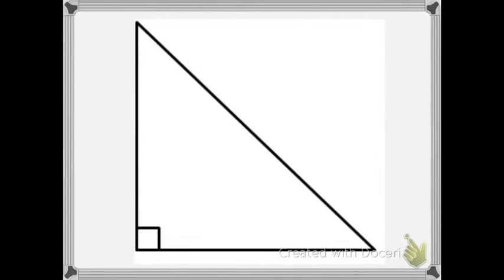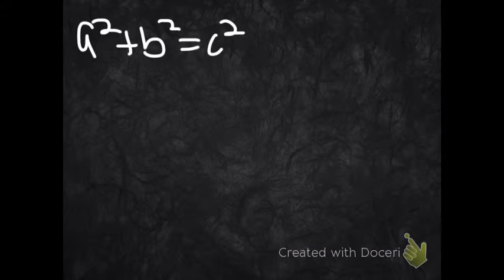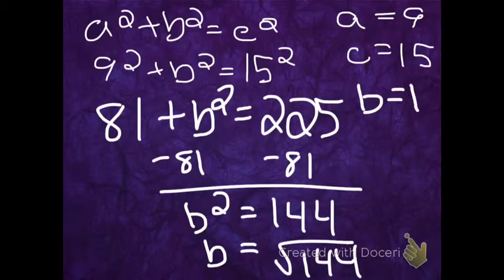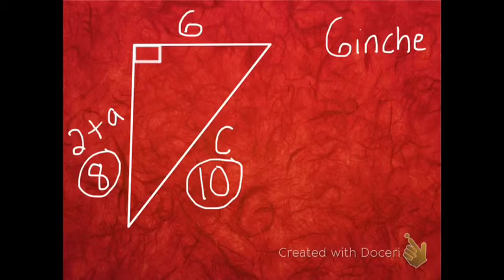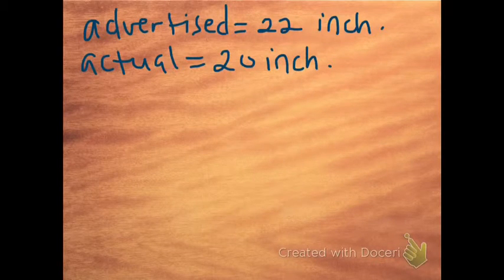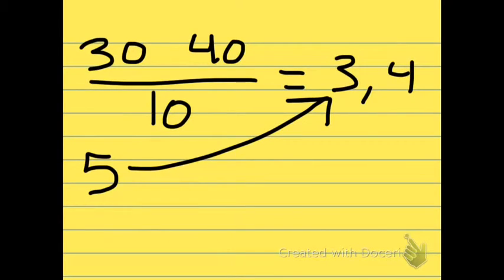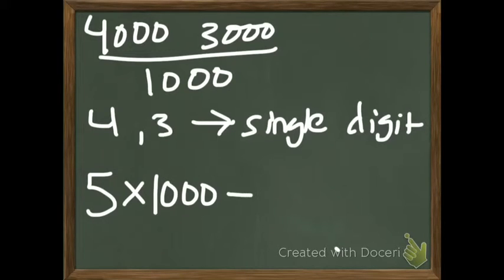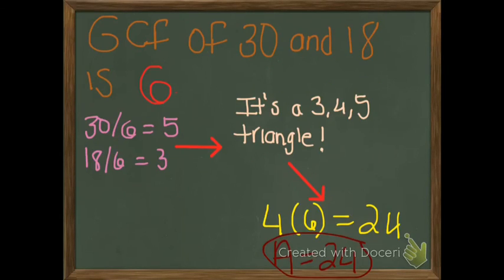Lubarsky - Pythagorean Theorem